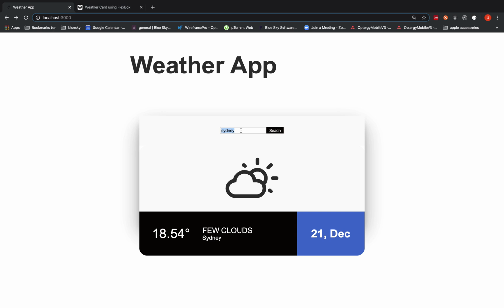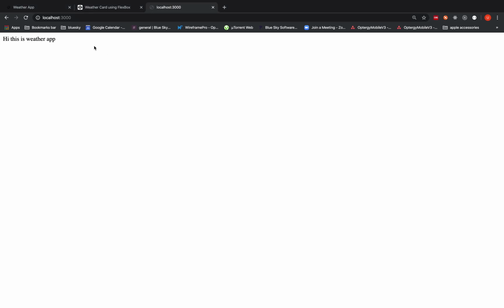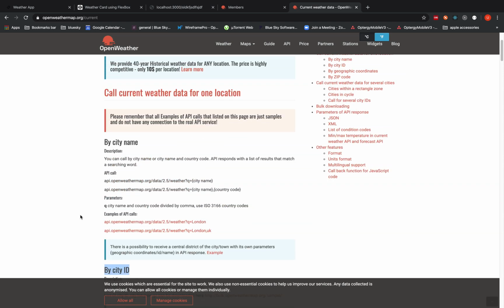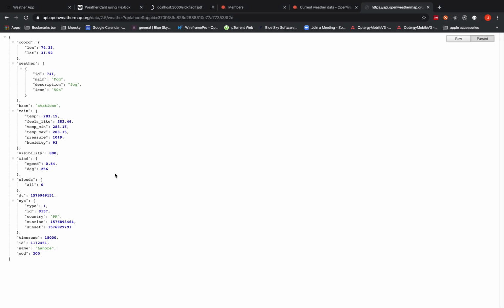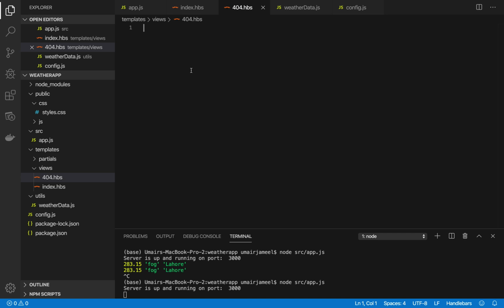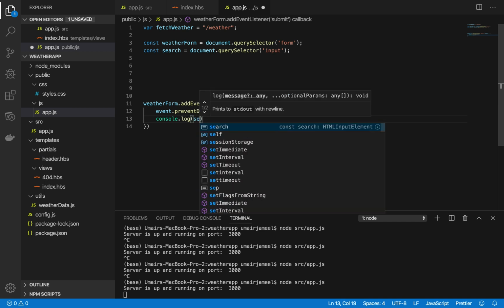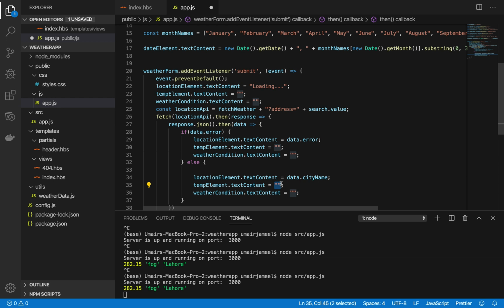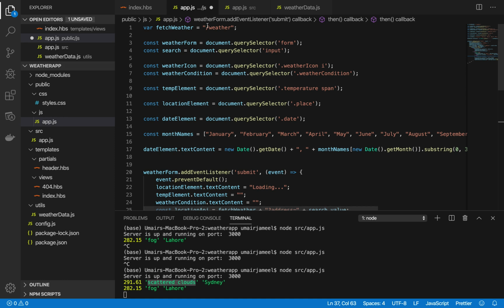Node and Express - Build a Weather App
Build a complete weather application using node and express. You will learn how to setup and static public directory through express.js. You will also learn how to render handlebar file using node and express.
Following best structure and coding standards and learn to build full fledge rest apis using node and express.

JavaScript Book